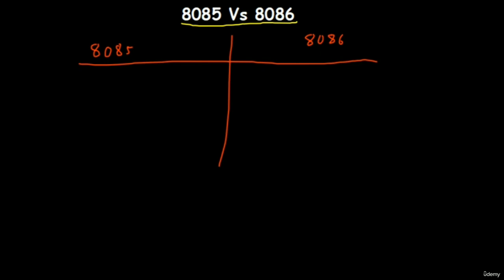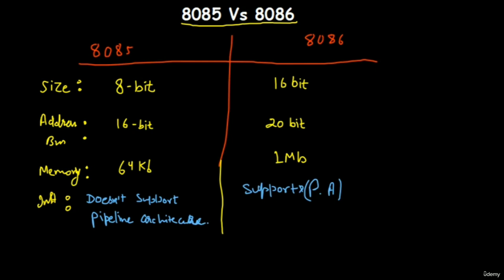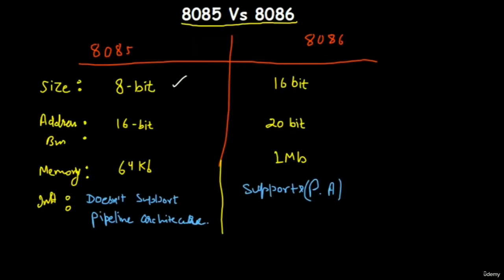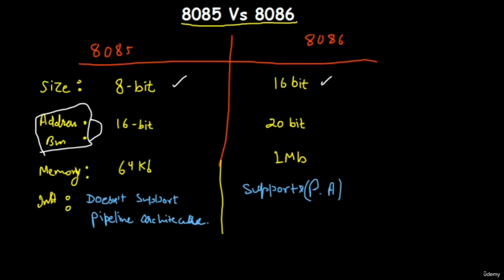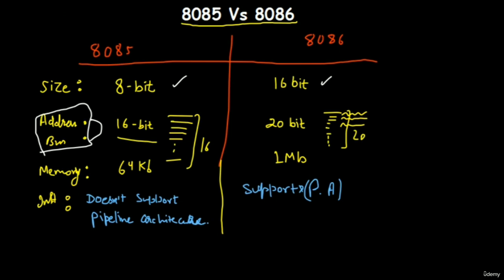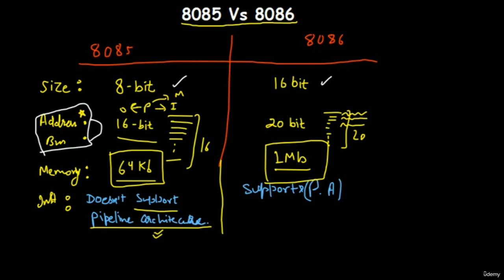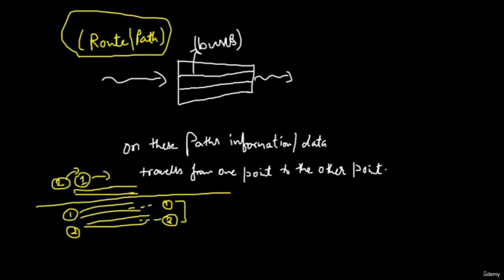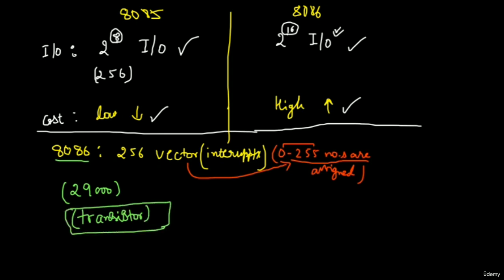126 8085 Vs 8086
The **Intel 8085** and **Intel 8086** are both microprocessors, but they belong to different generations and have significant differences in architecture, performance, and capabilities. Here's a comparison of the two:

### **Intel 8085 Microprocessor**
- **Release Date:** 1976
- **Architecture:** 8-bit
- **Data Bus:** 8-bit
- **Address Bus:** 16-bit (64KB memory addressing)
- **Instruction Set:** 8-bit, simple instructions
- **Clock Speed:** 3, 5, 8, 10 MHz (typically)
- **Registers:** 6 general-purpose 8-bit registers (B, C, D, E, H, L), 1 accumulator, and a few other control registers
- **Operations:** Primarily used in embedded systems and basic computing tasks
- **Addressing Modes:** 5 addressing modes (immediate, register, direct, indirect, and implied)
- **Interrupts:** 5 interrupt lines for external communication

**Key Features of 8085:**
- **Simple and compact** architecture suited for small-scale embedded systems.
- **No multiplication and division operations** in hardware (software-based).
- Limited memory addressing (64KB).
- No support for 16-bit operations or instructions.

### **Intel 8086 Microprocessor**
- **Release Date:** 1978
- **Architecture:** 16-bit
- **Data Bus:** 16-bit
- **Address Bus:** 20-bit (1MB memory addressing)
- **Instruction Set:** 16-bit instructions with more complex and powerful instructions
- **Clock Speed:** 5, 8, 10 MHz (typically), and higher in later models
- **Registers:** 14 general-purpose registers (16-bit), 4 special-purpose registers (e.g., CS, DS, SS, ES for segment addressing)
- **Operations:** More complex and capable, with hardware support for multiplication, division, and other advanced operations
- **Addressing Modes:** 6 addressing modes (register, immediate, direct, indirect, base, and indexed)
- **Interrupts:** 256 interrupt vectors, more flexible interrupt handling

**Key Features of 8086:**
- **16-bit architecture** for handling more complex operations and larger data.
- **Higher memory addressing capacity** (1MB of memory vs 64KB on 8085).
- Supports **multiplexed instruction set** and **hardware division** and **multiplication**.
- Utilizes **segmentation** for memory management, allowing more complex and organized data handling.
- Aimed at **general-purpose computing** and could handle more complex tasks than the 8085.

### **Summary Comparison:**

| Feature                 | **Intel 8085**                             | **Intel 8086**                             |
| **Architecture**         | 8-bit                                      | 16-bit                                     |
| **Data Bus**             | 8-bit                                      | 16-bit                                     |
| **Address Bus**          | 16-bit (64KB max)                          | 20-bit (1MB max)                           |
| **Clock Speed**          | 3 to 10 MHz                                | 5 to 10 MHz                                |
| **Memory Addressing**    | 64KB                                       | 1MB                                        |
| **Registers**            | 6 general-purpose 8-bit registers          | 14 general-purpose 16-bit registers        |
| **Interrupts**           | 5 interrupts                               | 256 interrupt vectors                      |
| **Instruction Set**      | Simpler, 8-bit instructions                | Complex, 16-bit instructions               |
| **Applications**         | Embedded systems, simple control systems   | General-purpose computing, personal computers |

### **Conclusion:**
- **8085** is simpler, designed for embedded systems and small-scale applications.
- **8086** is more powerful, with a 16-bit architecture and a wider range of applications, particularly in personal computers and more complex computing environments. It introduced the concept of **segmented memory** and offered better performance and scalability compared to the 8085.

The **8085** is a good choice for smaller, embedded tasks, while the **8086** laid the foundation for more advanced computing and is considered a precursor to later x86 processors used in PCs.